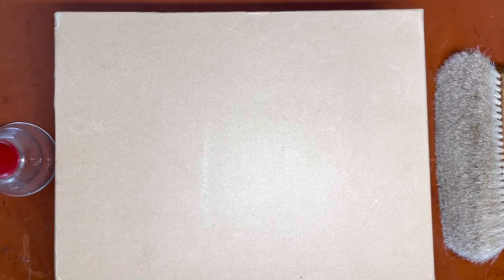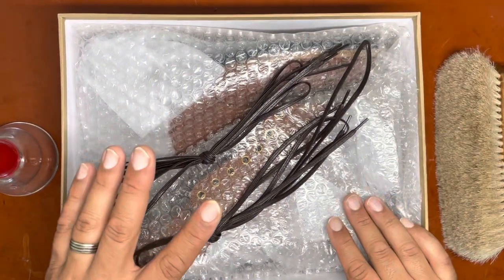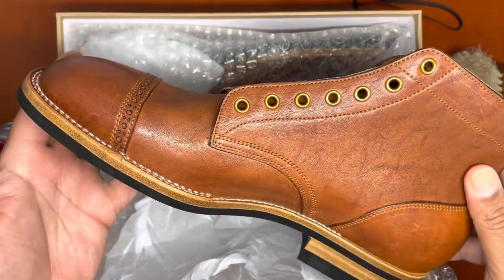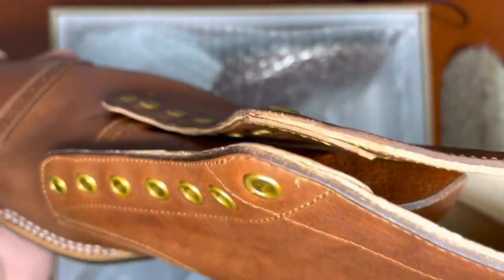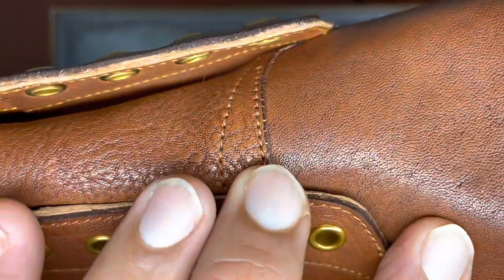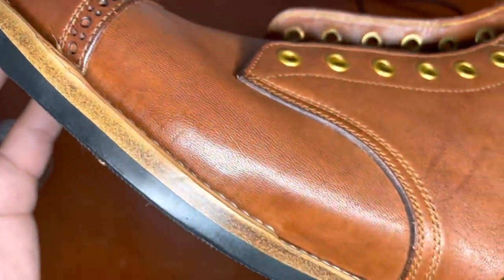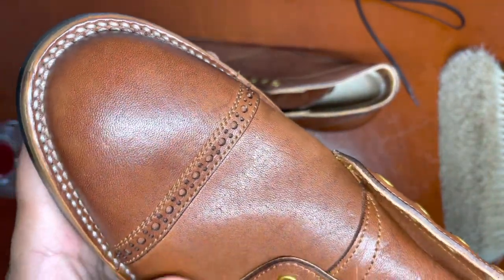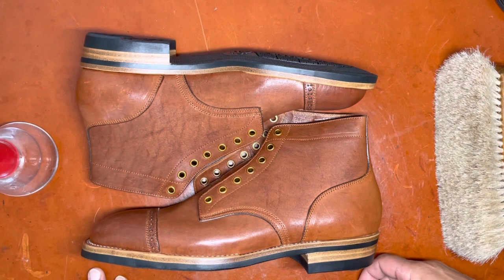When Iron and Boots collide, what do you get?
Well of course, you get Iron Boots. Hailing from the Chinese Mainland and assembled by a small group of expert artisans and craftsmen, iron boots has gained a reputation as a very hard for me to make her with finishing details on the level of high end dress shoes. Today’s video features in unboxing of the devil dog, their take on the brogued captoe service boot.